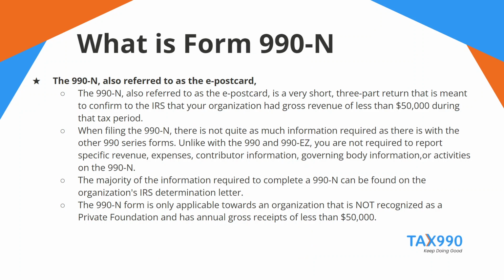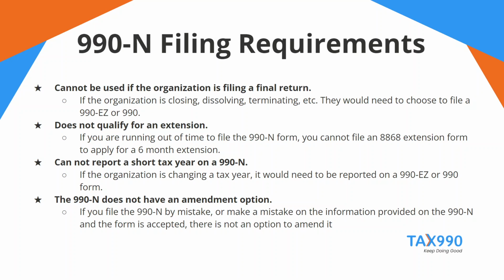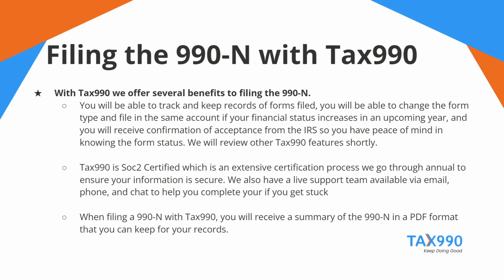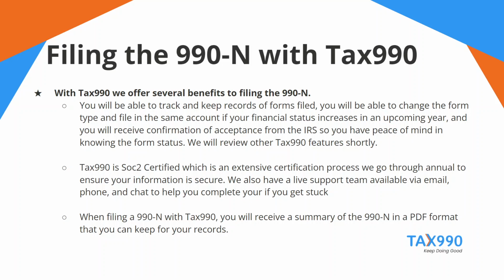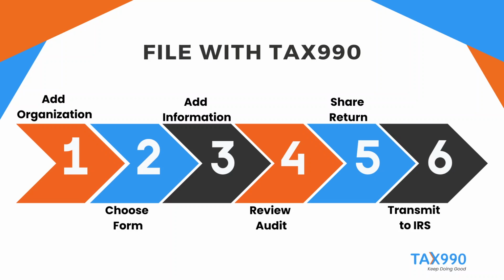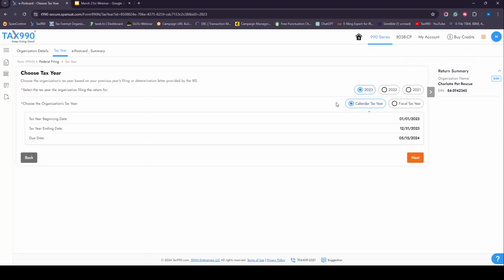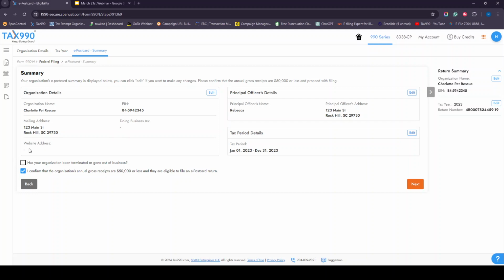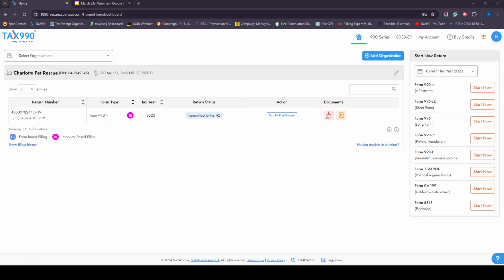Small but Mighty: An Overview of Form 990-N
Join Nikita as she delves into the essentials of this concise yet impactful filing option. Geared towards small non-profit organizations, this webinar will empower you with the knowledge needed to navigate Form 990-N efficiently.

From eligibility criteria to key filing requirements, Nikita will cover it all. Don't miss this opportunity to harness the mighty potential of Form 990-N for your nonprofit's compliance. Enlist now and amplify your understanding of this essential filing process!